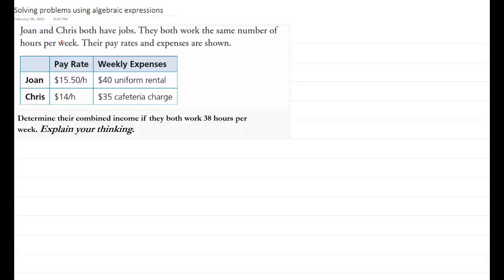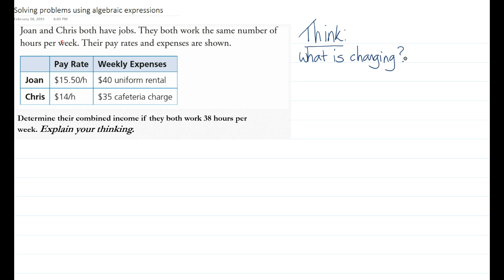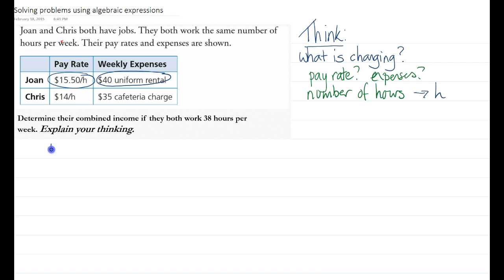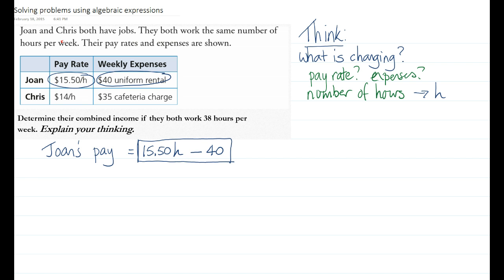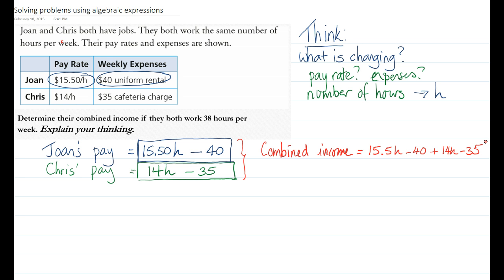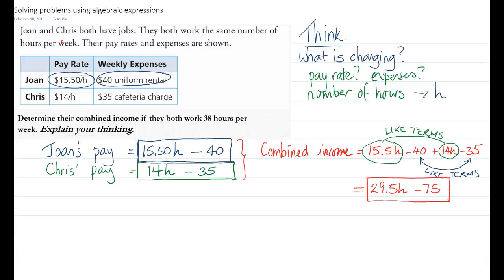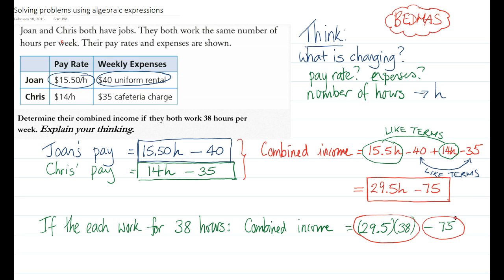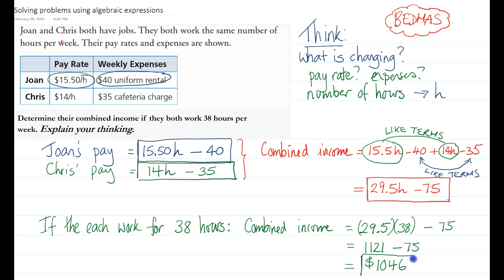Writing expressions for problemw